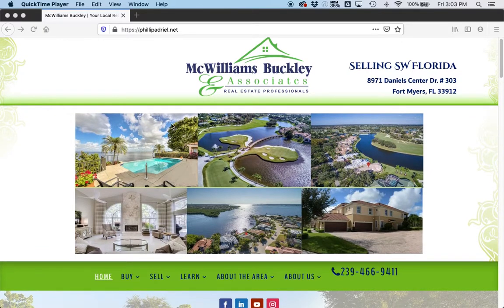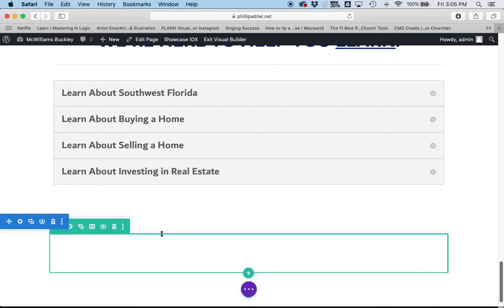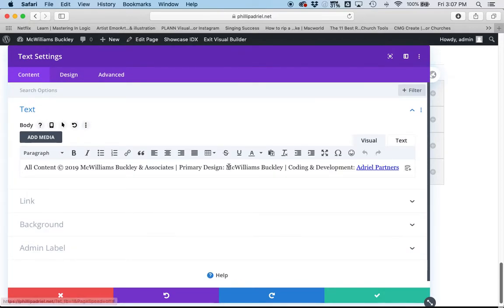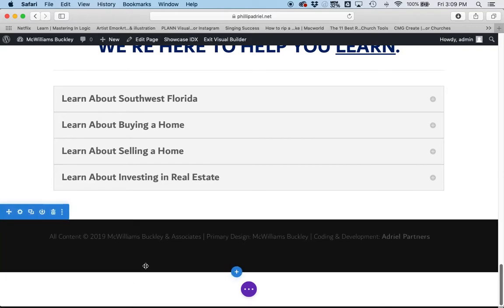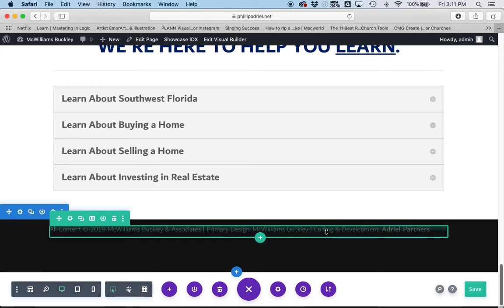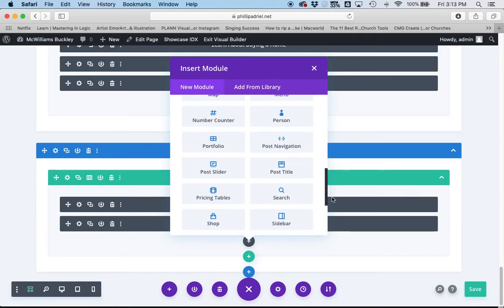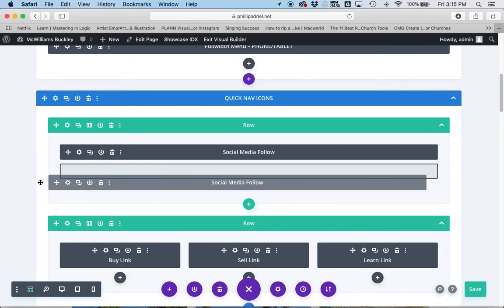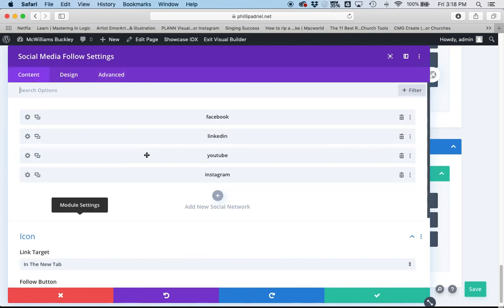How to add a social media follow module to your Divi WordPress website [WordPress Divi Tutorial]